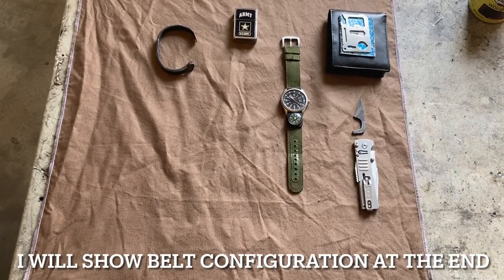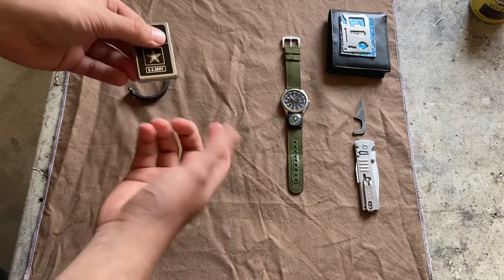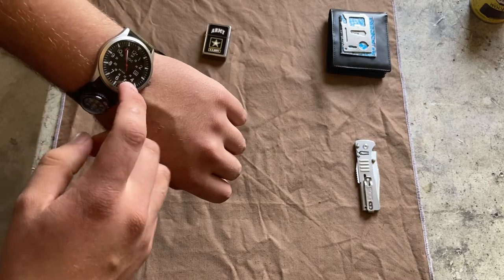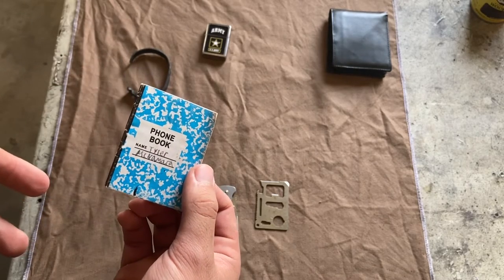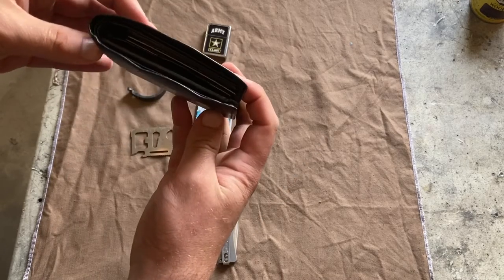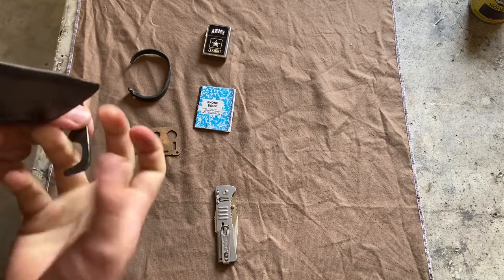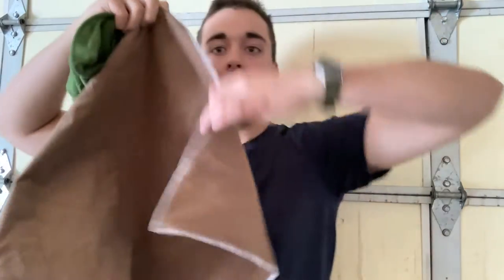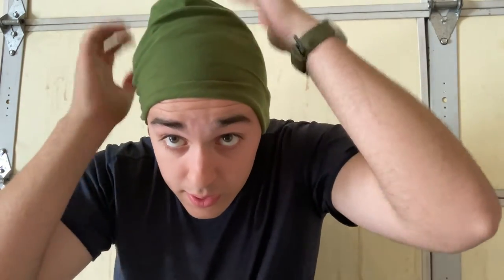EDC UPDATED 2022 | Everyday Carry 2022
Today I wanted to show you my everyday carry. I have carried most of these items for years are they are still holding up, these are tools that can keep you alive!!!